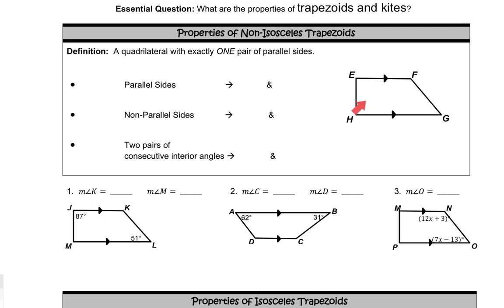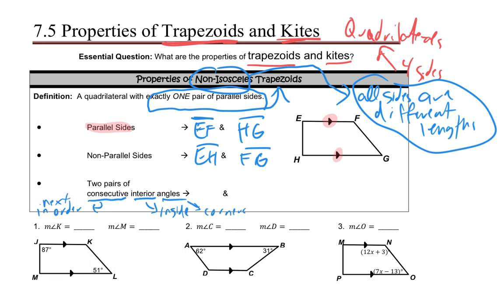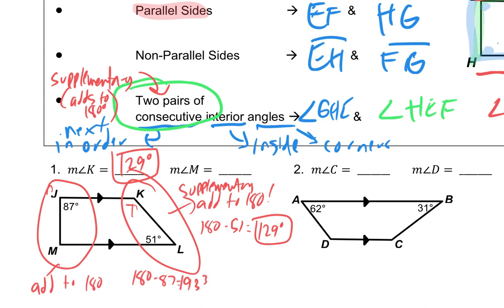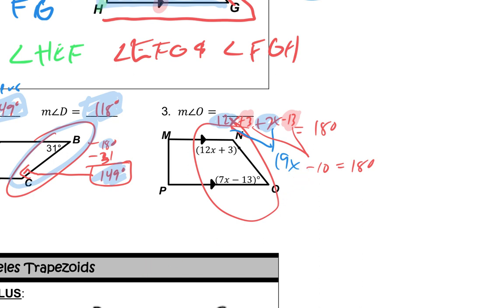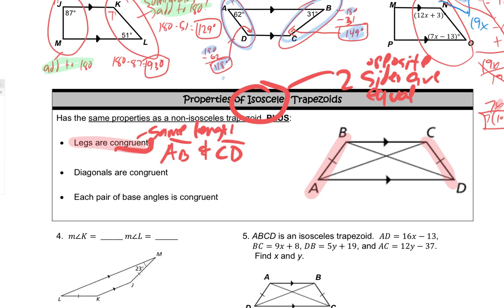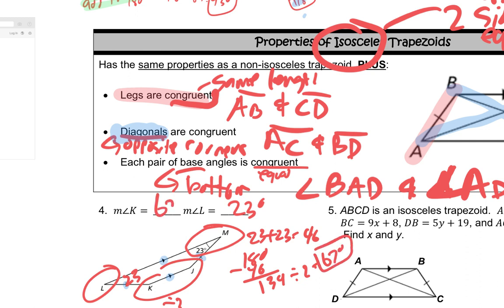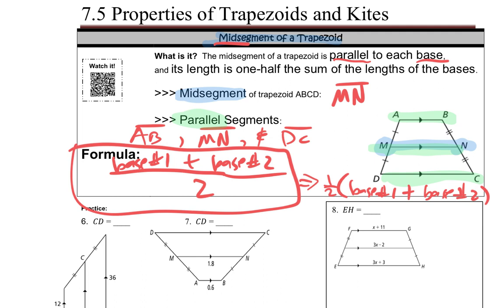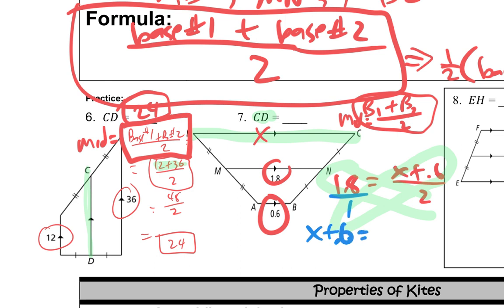7.5 JOSEPH Notes Properties of Trapezoids and Kites